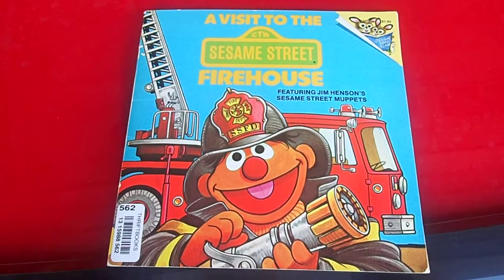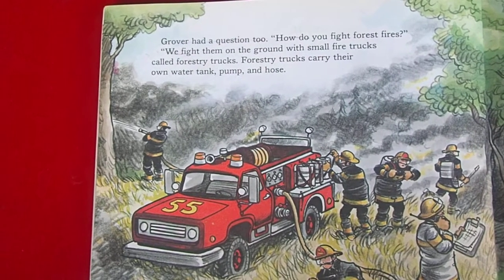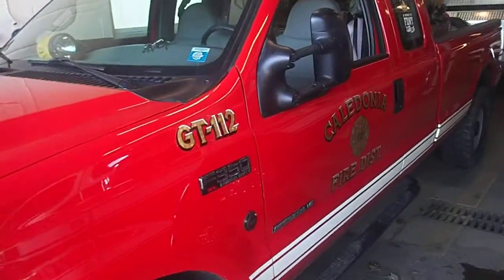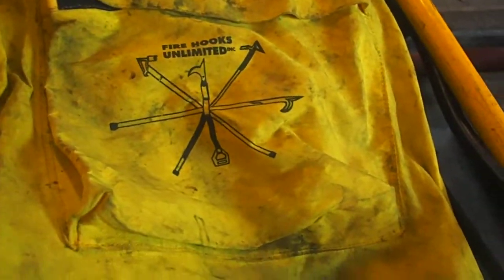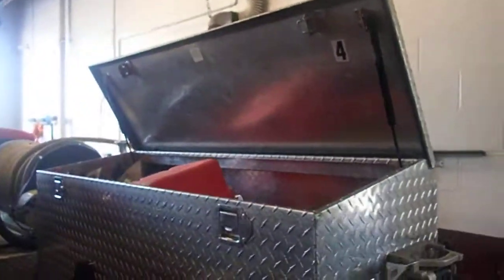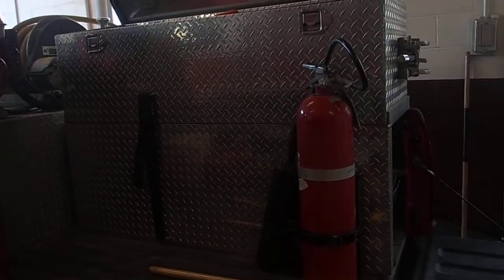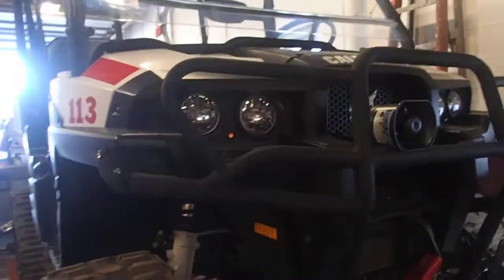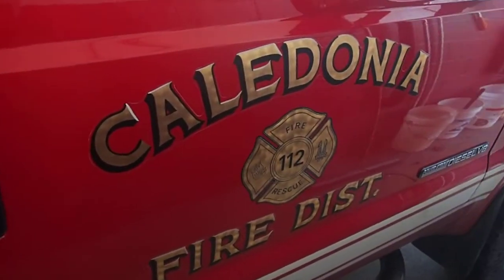Sesame street and counterpart fire truck